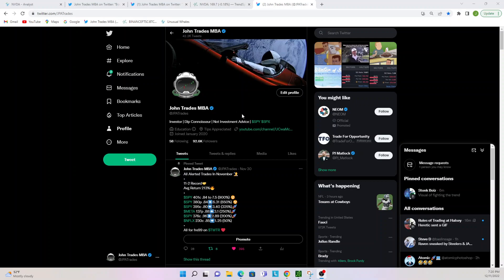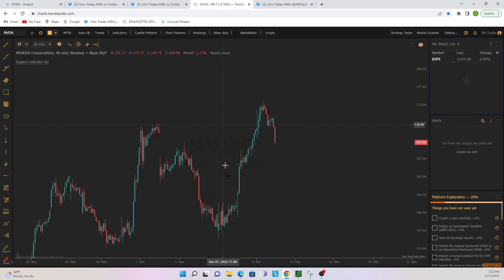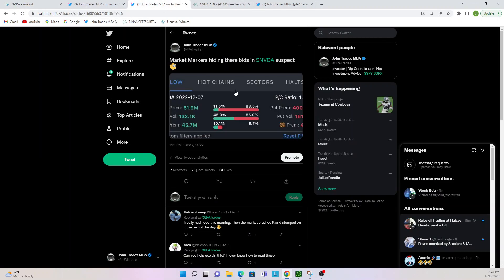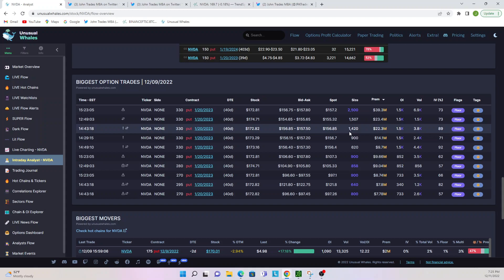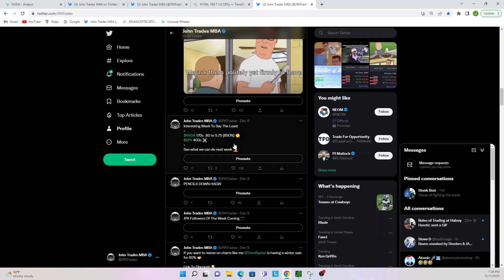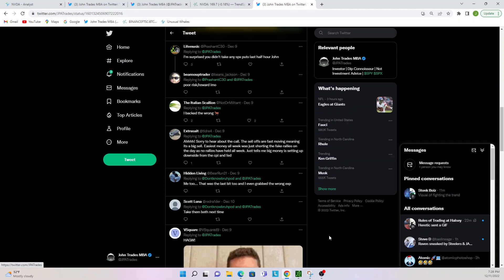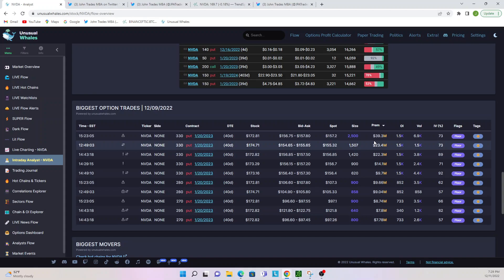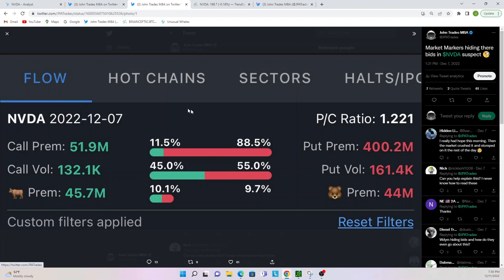How To Predict The Stock Market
JPA Covers How He Uses Option Flow To Predict A Major Move In NVDA